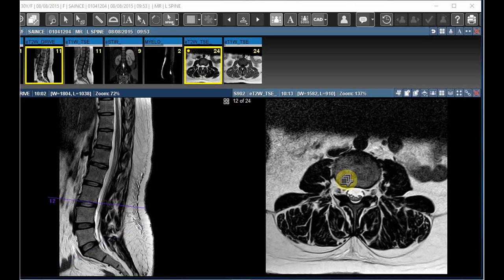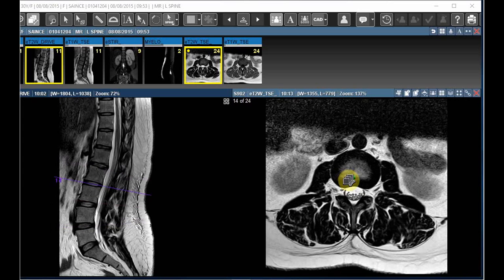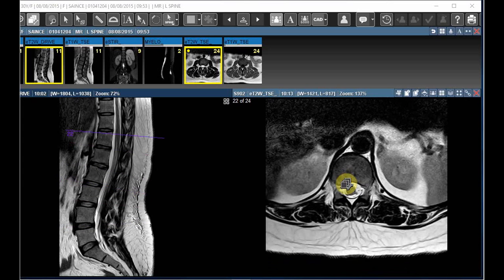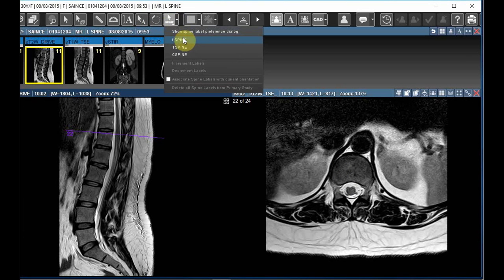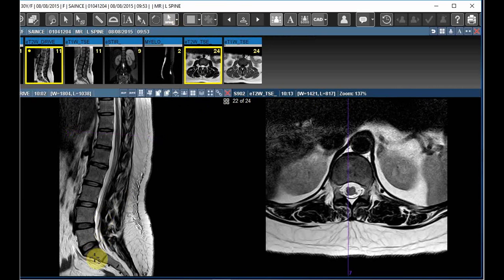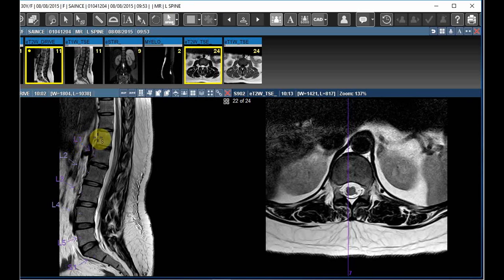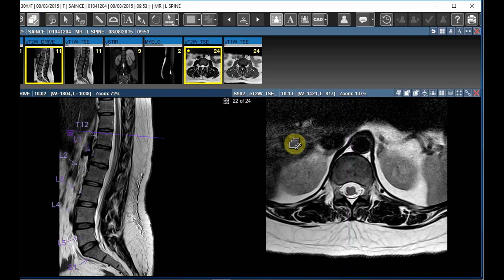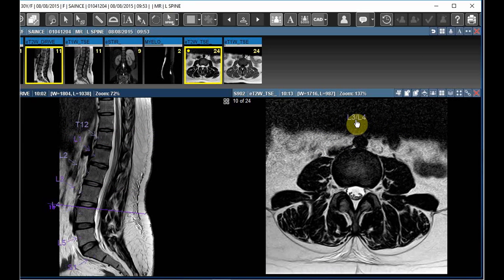Automatic Spine Labeling Tool - Saince Merge PACS